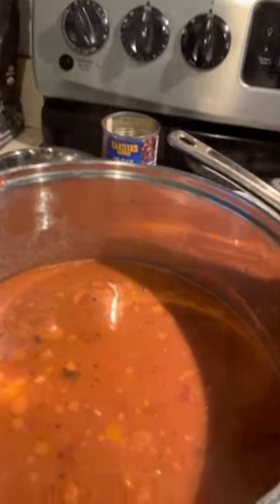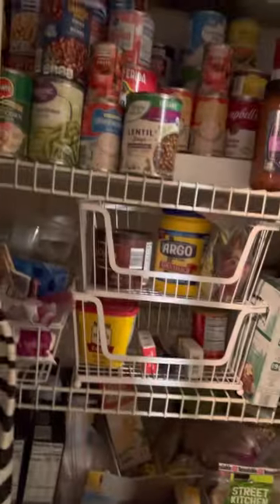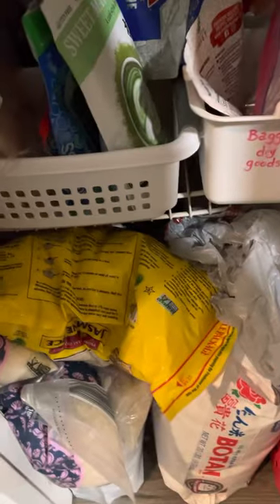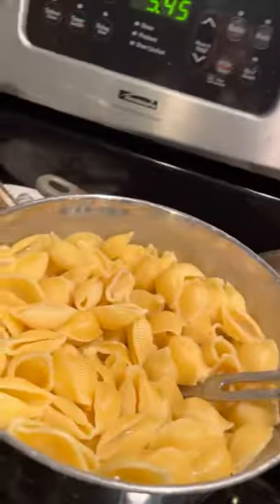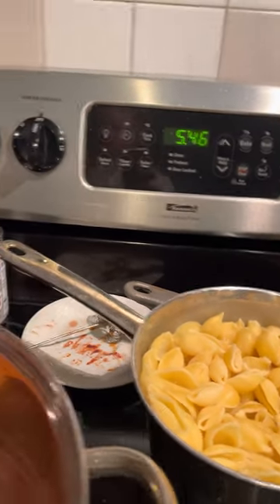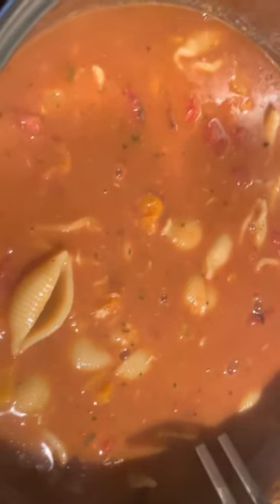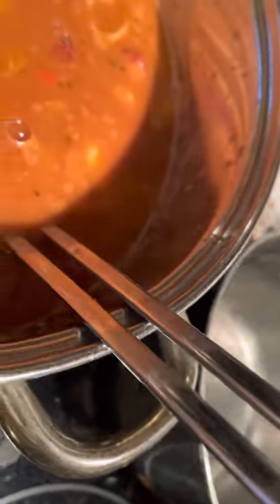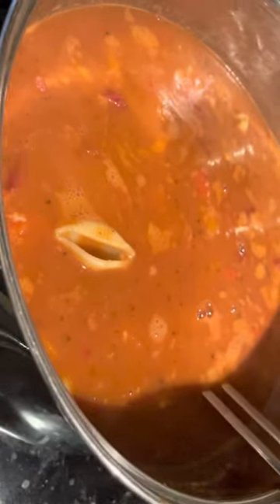Yay, it’s finally done! bringing together all the layers of flavors for the Rosa marina soup!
I did it! I don’t have to say again that I thought this would be the last one. It’s finally done. I did add in a can of cannellini beans that I found in my pantry, then I took the opportunity to show everybody some of my pantry organization, and how I Have some stores in my pantry without it being overkill. I have a very small pantry, so I can’t really have overkill. I also added in a can of Aldi’s fire roasted tomatoes. They are very high-quality and delicious. Finally, you can add in fresh grated Parmesan or a half bag of the Aldi‘s already grated Parm. I did decide to go ahead and add the pasta to the soup so you can do yours how you wish. Before adding in the pasta, I put all the flavors together and simmer for about 15 minutes then added pasta after I added Parm. Thanks everyone for your patience. Have a fantastic day!